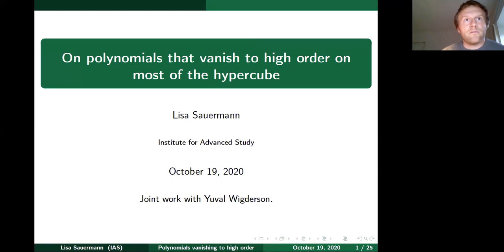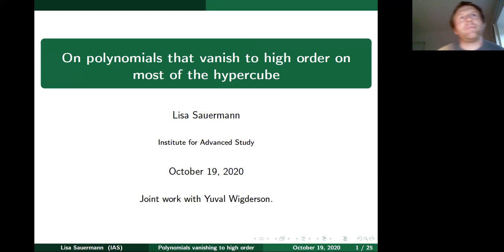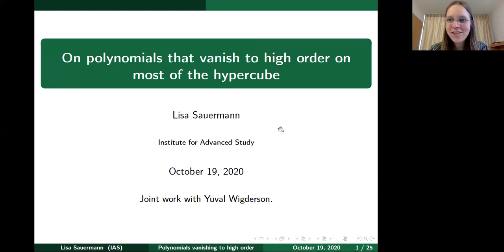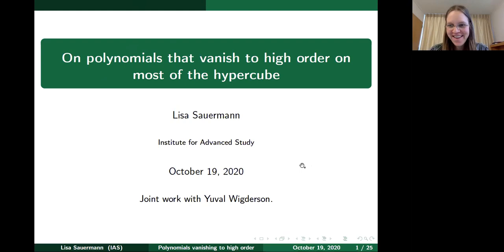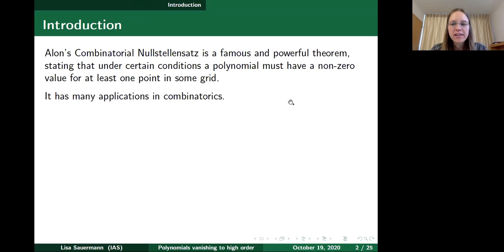Lisa Sauermann: On polynomials that vanish to high order on most of the hypercube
Abstract: Motivated by higher vanishing multiplicity generalizations of Alon's Combinatorial Nullstellensatz and its applications, we study the following problem: for fixed k and n large with respect to k, what is the minimum possible degree of a polynomial P in R[x_1,...,x_n] such that P(0,…,0) is non-zero and such that P has zeroes of multiplicity at least k at all points in {0,1}^n except the origin? For k=1, a classical theorem of Alon and Füredi states that the minimum possible degree of such a polynomial equals n. We solve the problem for all k greater than 1, proving that the answer is n+2k−3. Joint work with Yuval Wigderson.